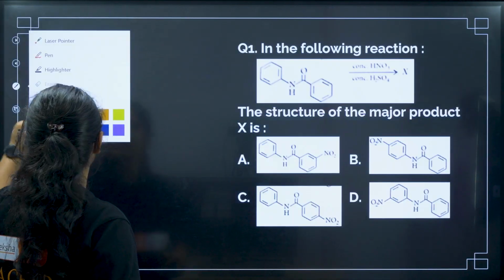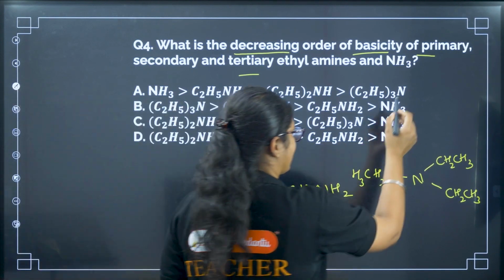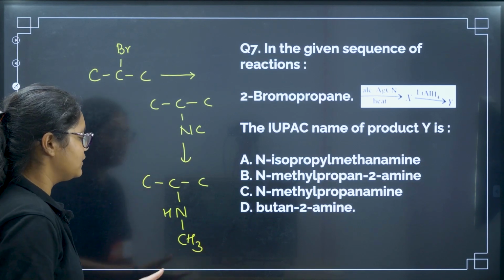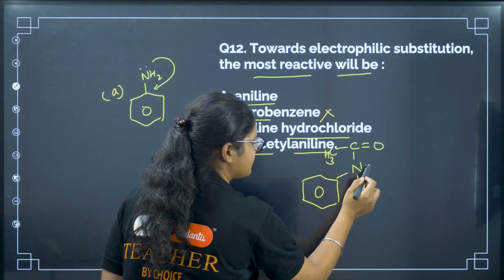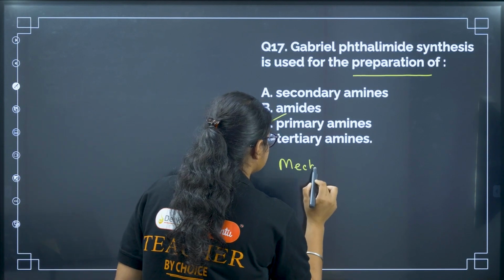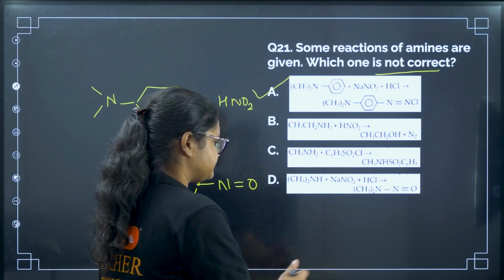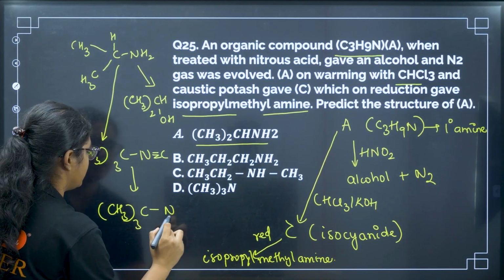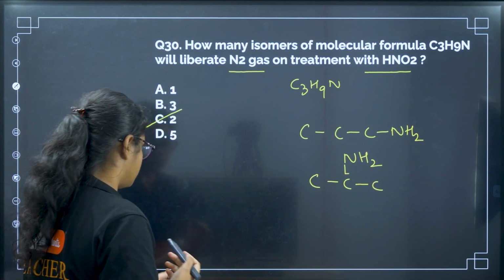COMEDK 2024 Chemistry | Top 30 Questions of Organic Compounds Containing Nitrogen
Hello COMEDK Aspirants! Organic compounds containing nitrogen is a medium-priority topic in Organic Chemistry, holding significant importance in the exam. With 2-3 questions consistently arising from this chapter every year, mastering it is paramount. In this video, Aishwarya Ma'am presents the 30 most critical multiple-choice questions (MCQs) from the Organic Compounds Containing Nitrogen chapter. These questions are meticulously chosen from the past 10-15 years of COMEDK Chemistry exam papers, ensuring they resonate with exam trends and elevate your preparedness. Dive into this video, tackle these top 30 questions, and reinforce your readiness for the COMEDK 2024 Chemistry paper. Anticipate similar questions in the forthcoming exam.